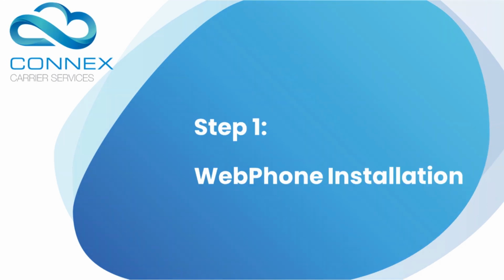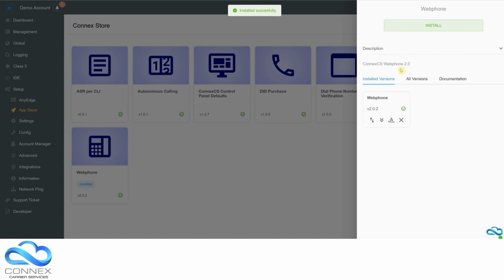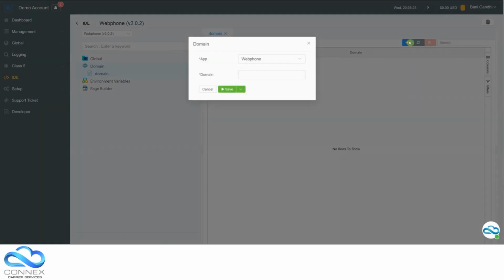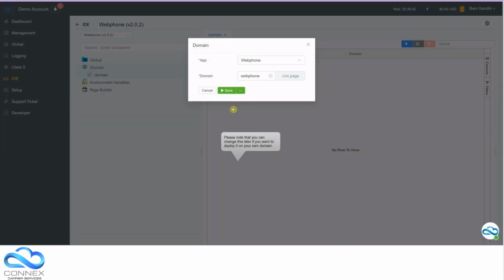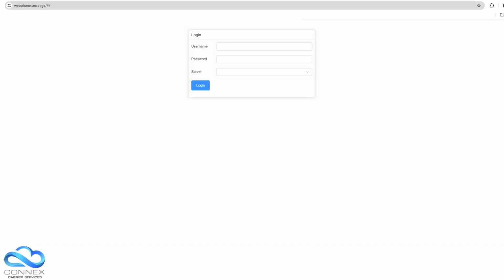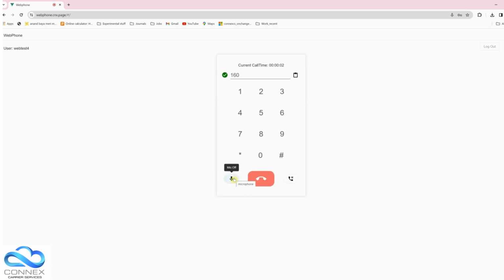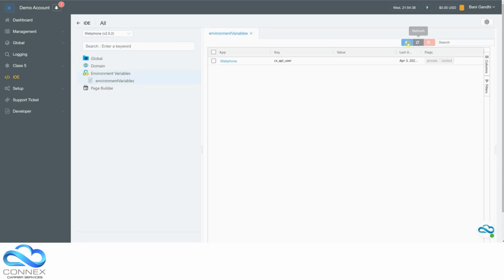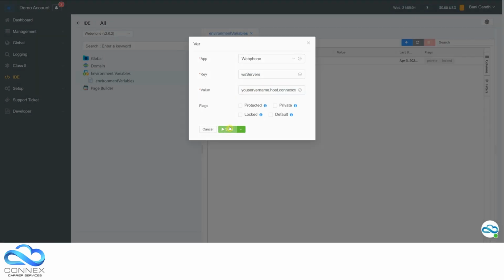How to Deploy a Webphone using ConnexCS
This video guides the users of our platform through the process of deploying a webphone using ConnexCS.

Additional details shall be updated soon.